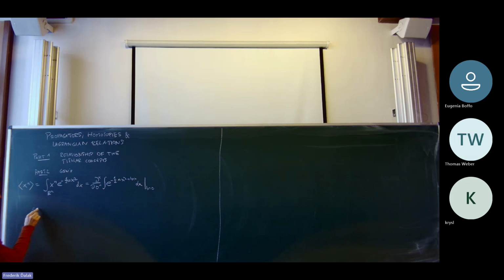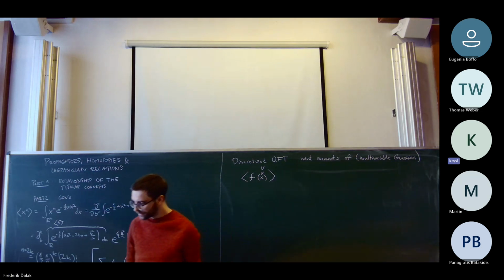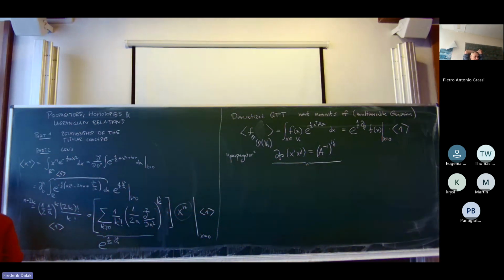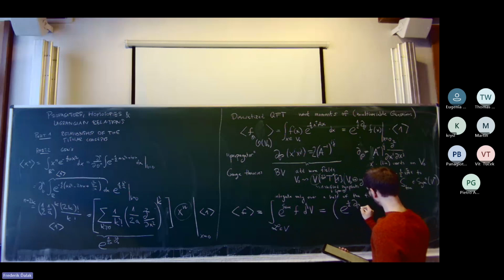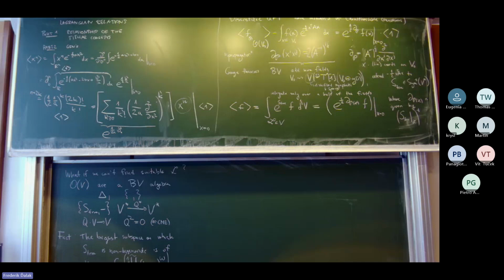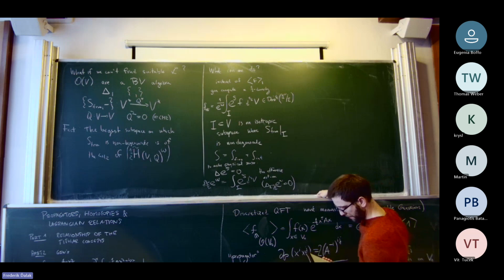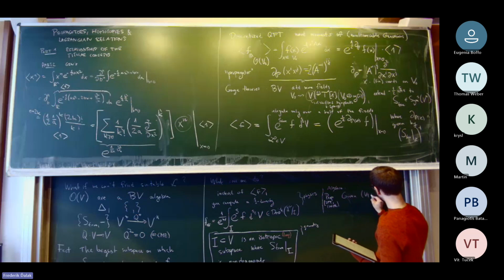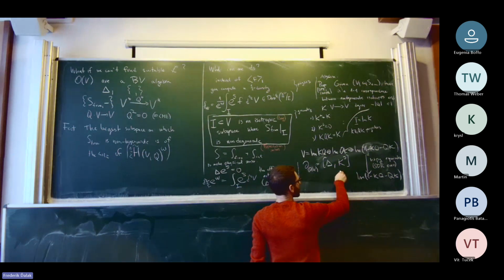Propagators, homotopies and Lagrangian relations (Ján Pulmann) (Part 1)